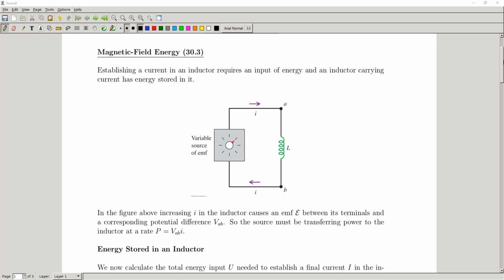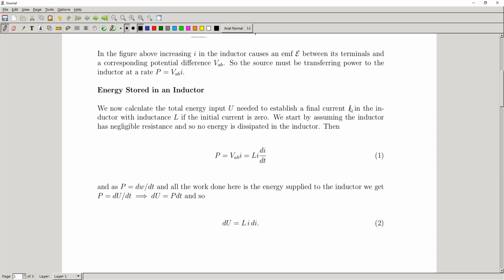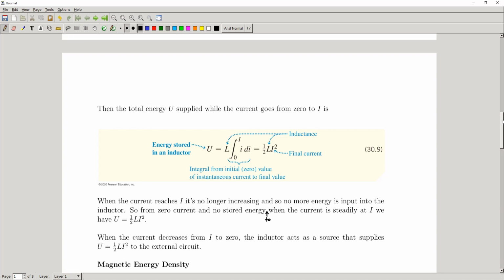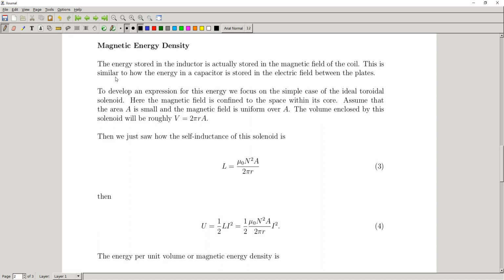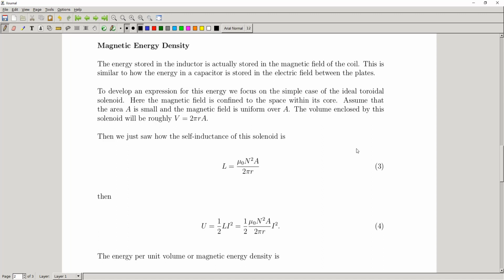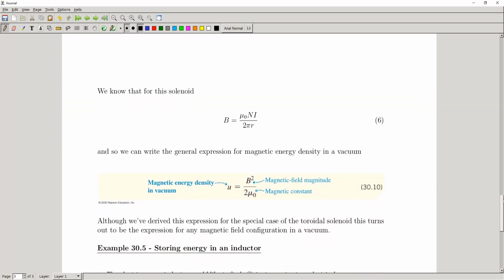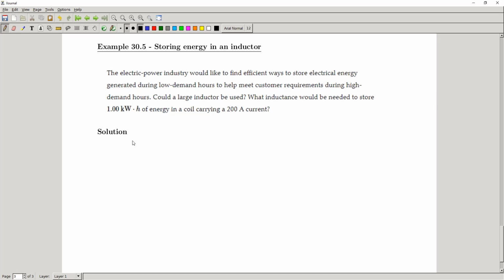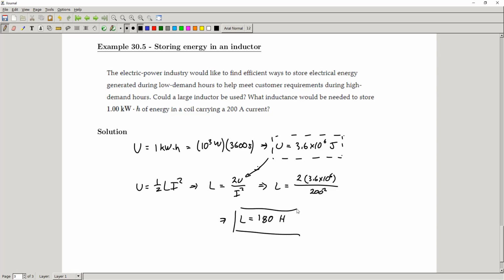UFV 112 Inductance 30 C